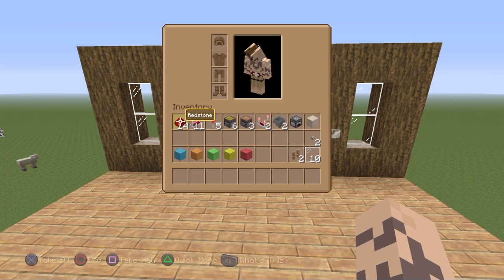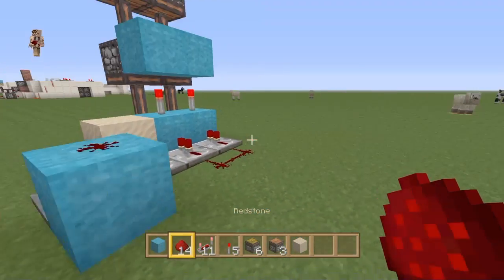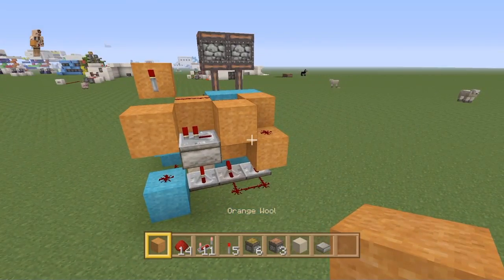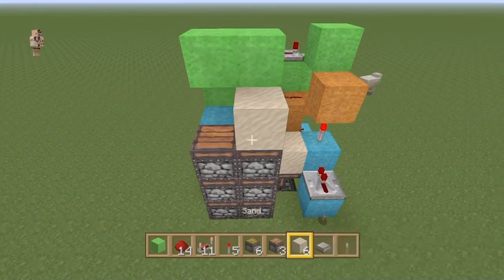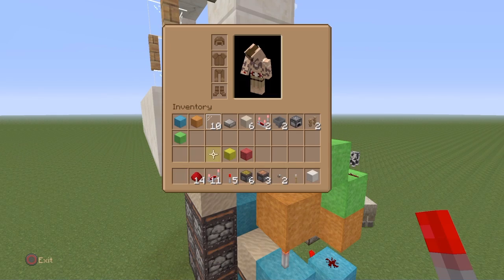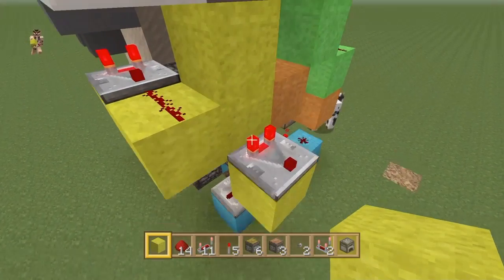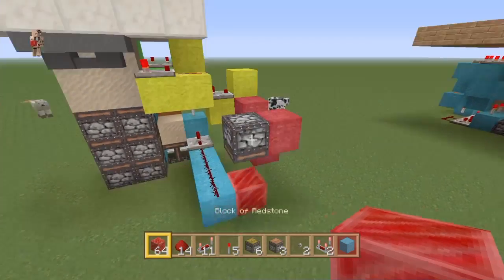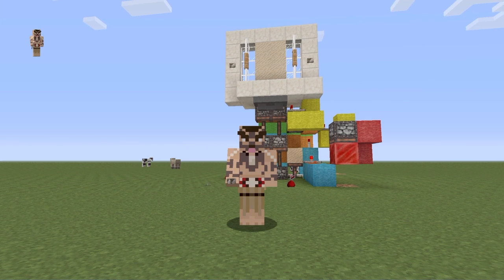Minecraft PS4 Fancy 2x3 Sand/Gravel door (w/magic button) tutorial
A fancy 2x3 sand/gravel door with a magic button.
I got this concept after seeing a few Fedxgaming vids.
I seen the door on his redstone house #4 vid but there was no tutorial for it.
Then just recently he put out a nice simple triple piston lift, which is exactly what this door needed to function. I also took inspiration from his 1x2 sand/gravel door. I took the magic/bud switched button from it and merged it all together.  So it took 3 videos combined to bring this tutorial to you.

I apologize if it seems rushed. I was pressed for time and only had time to have 1 attempt at recording it. Didn't do too bad of a job though :)

 If you enjoyed the video please show some love.

Cheers guys.